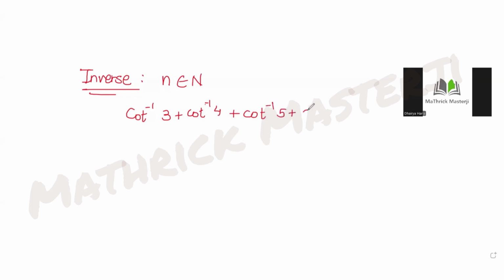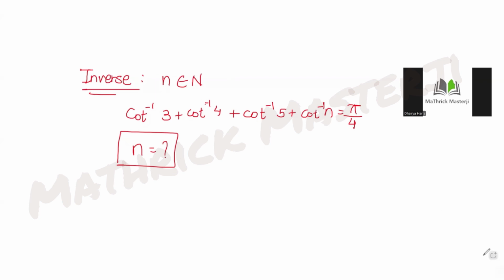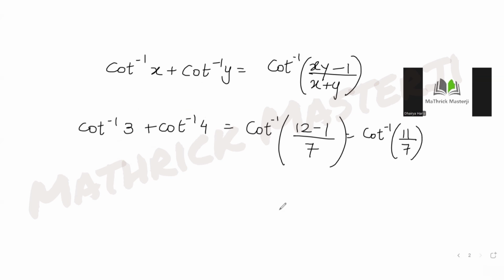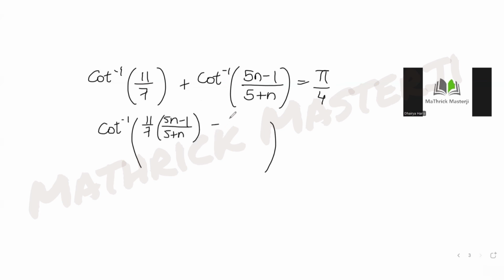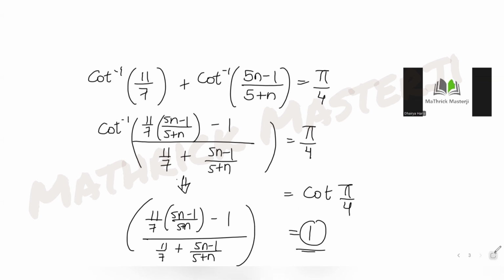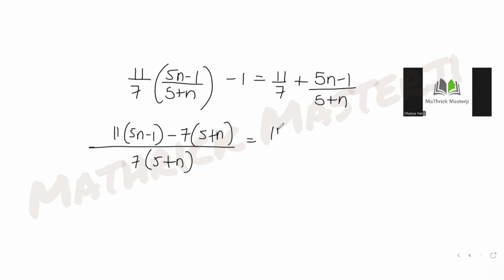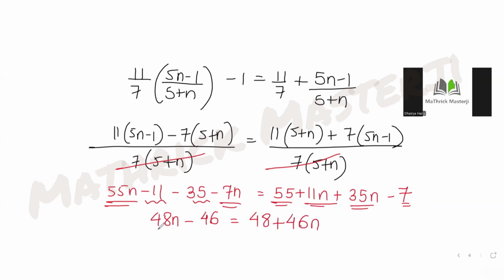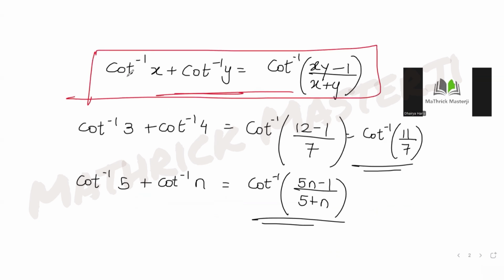For n€N, if cot^-1 3 + cot^-1 4 + cot^-1 5 + cot^-1 n = pi/4, then n is equal to ____.